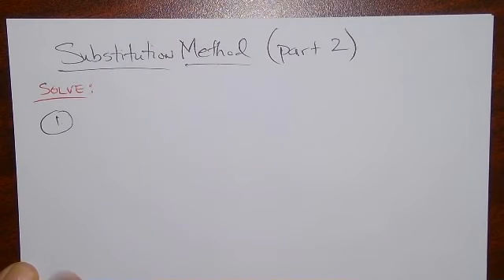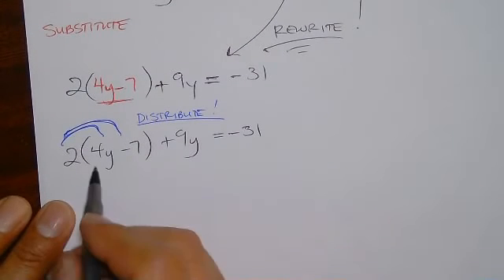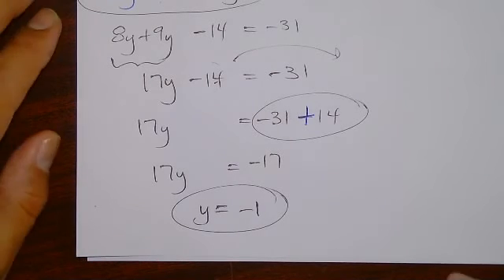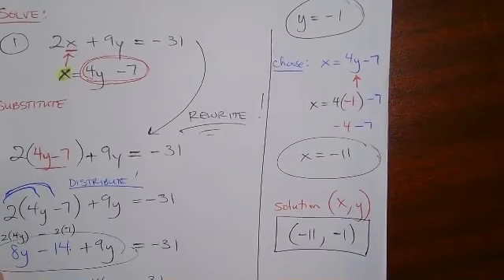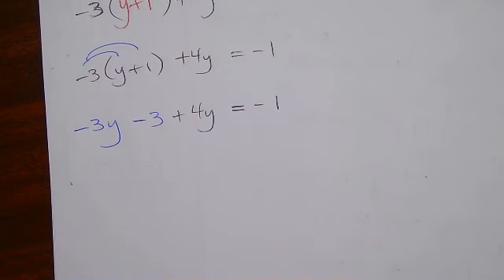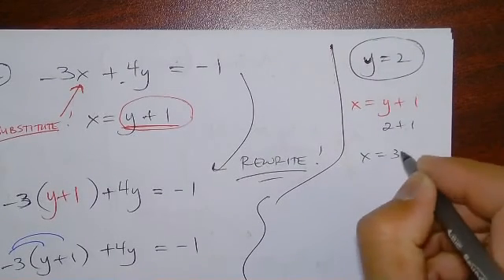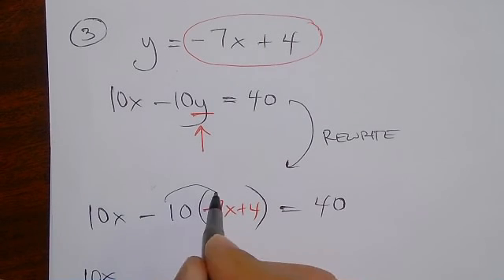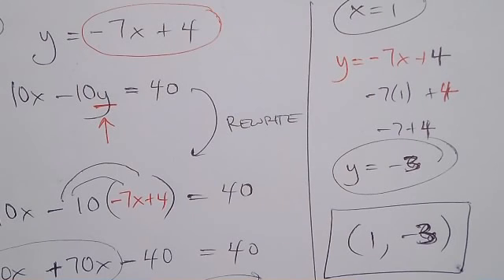Alg 1 Solving Linear Systems Substitution part 2 video 1